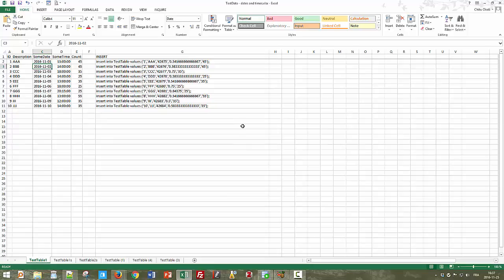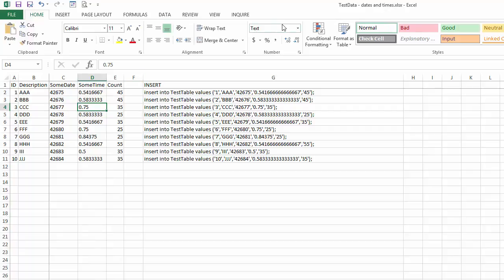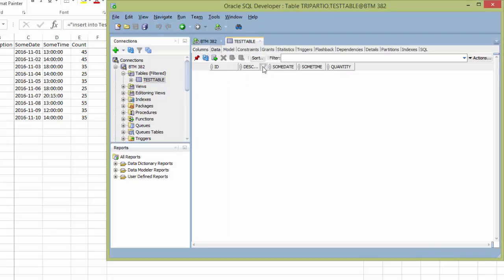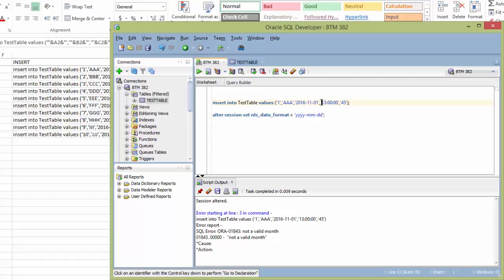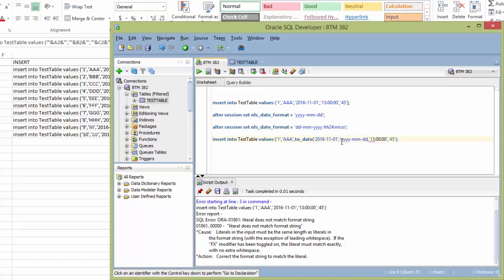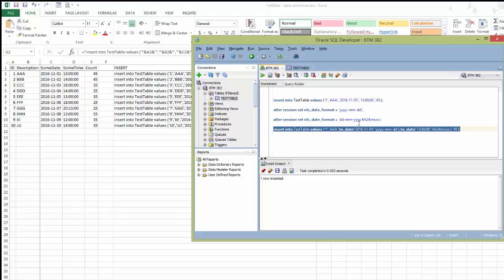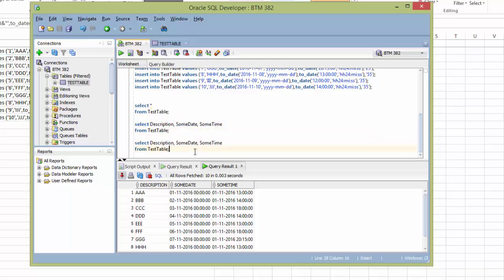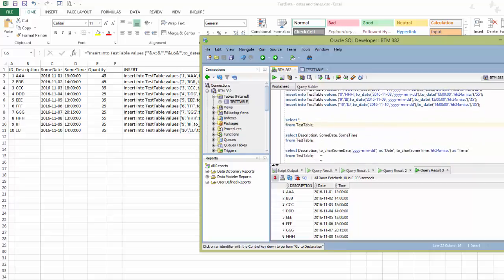TestData - fix dates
Fixing some problems using Excel to generate test data that represents dates and times